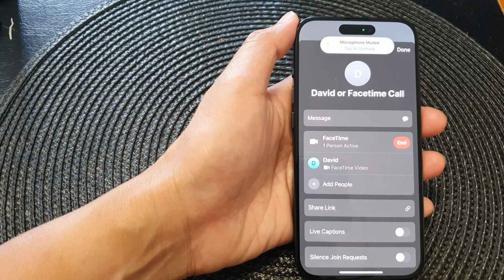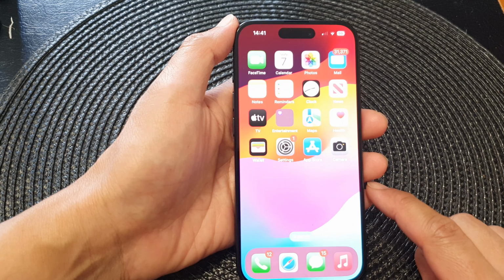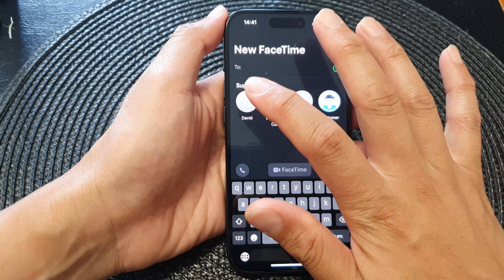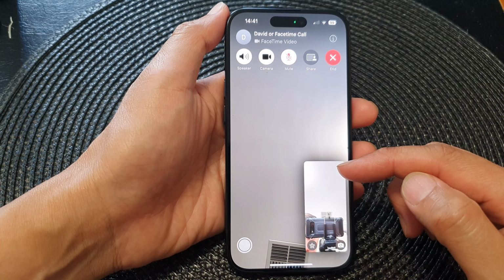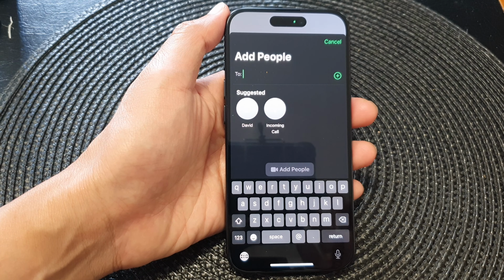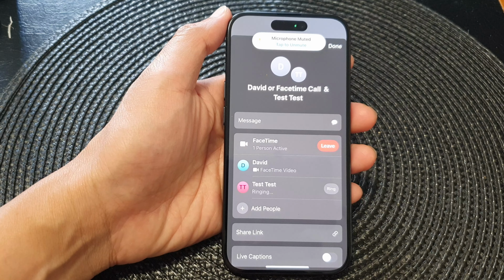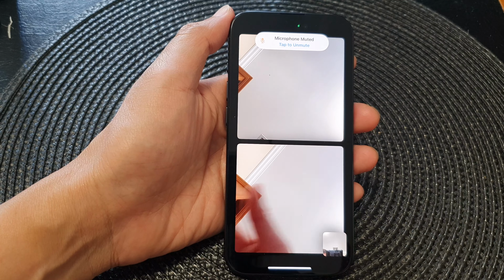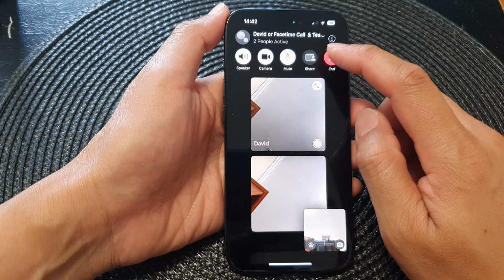iPhone 15/15 Pro Max: How to Add People During A FaceTime Group Video Call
Welcome to our iPhone mastery series! In this tutorial, discover the seamless process of adding people during a FaceTime group video call on your iPhone 15, iPhone 15 Pro, 15 Pro Max, and iPhone 15 Plus running on the latest iOS 17. Connecting with friends, family, or colleagues has never been easier, and we're here to guide you through the steps.